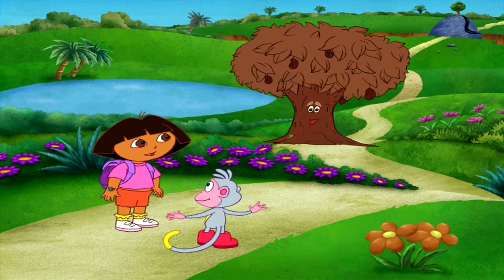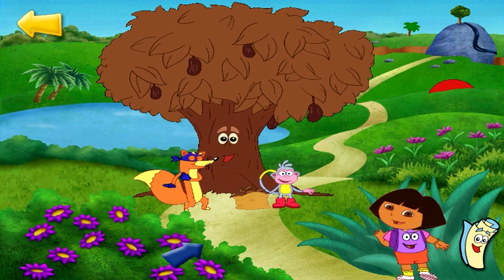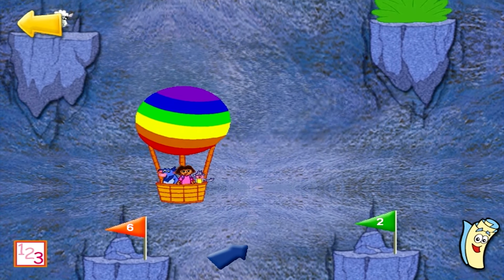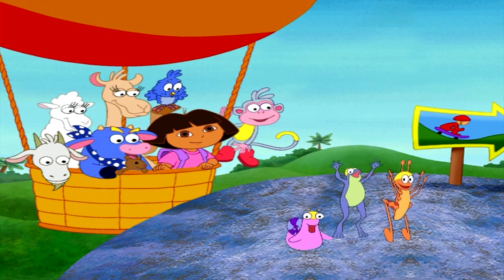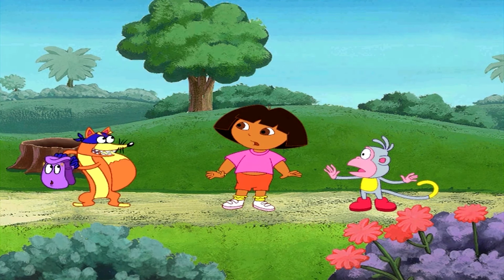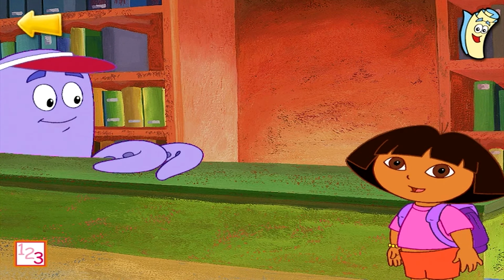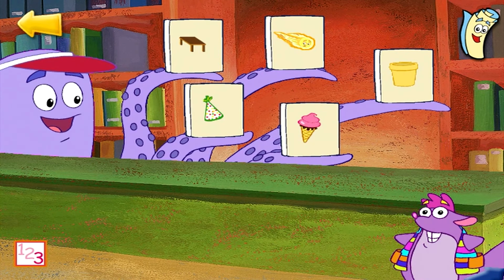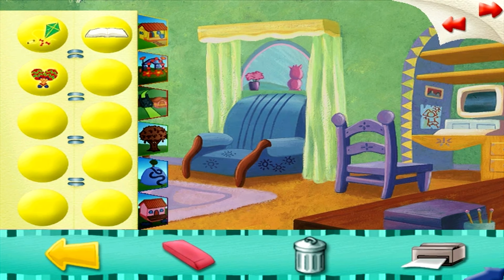Dora the Explorer™: Backpack Adventure (PC 2002) - Full Game HD Walkthrough - No Commentary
Why am I playing a Dora game? Well some of these are very nostalgic to me and of course many others. Only a tough guy like me (HAHA) plays games like these in his twenties. Enjoy!

Story: Backpack Adventure is the second PC game for Dora the Explorer and it takes children on a fun learning adventure, with the world's littlest explorer! With Dora and her talking monkey Boots, even returning library books is an adventure. Work together with her friends to overcome obstacles -- but watch for that Grumpy Old Troll and Swiper the thieving fox!

- This PC game is based on the episode, Backpack!.
- Unlike the episode, Dora's parents did not appear in the game.
- Benny, Isa, Tico and the Chocolate Tree appeared in this PC game, unlike the actual episode.
- Dora and Boots' sound like their Season 3 voices in this PC game.

Platforms - Windows, Mac
Publisher - Infogrames, Inc.
Developer - Stunt Puppy Entertainment, Inc.

My Xbox gamertag: TGG Yari
My PlayStation gamertag: ToughGamingGuy
My Steam: toughgamingguy2